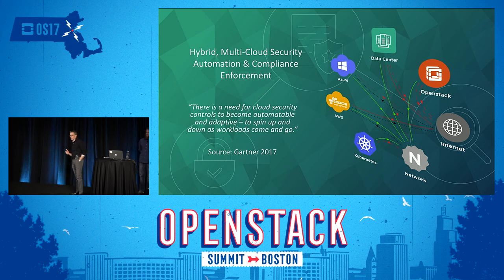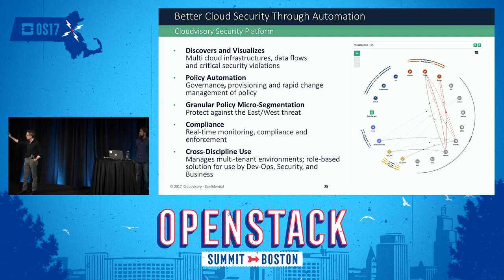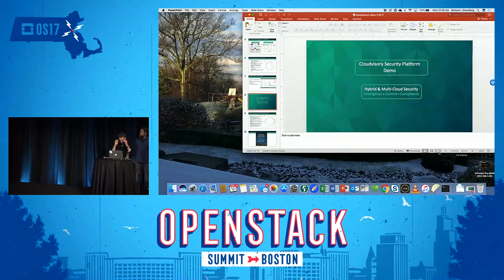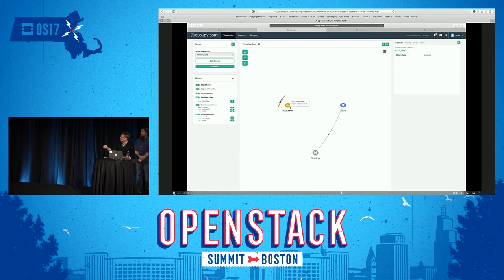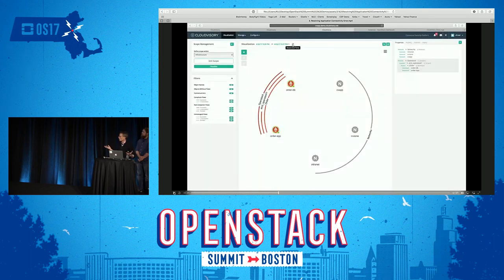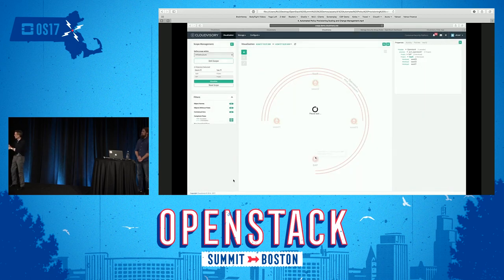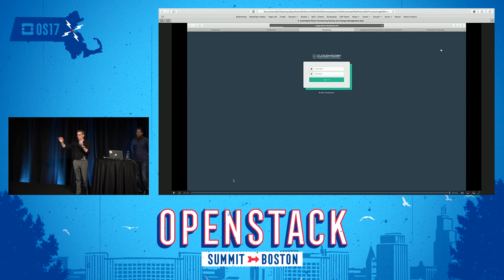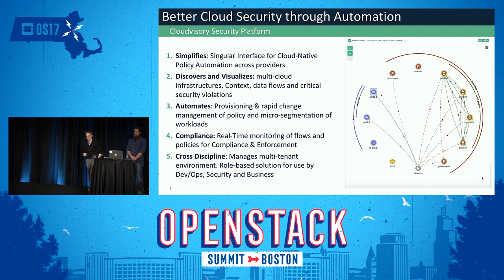Cloudvisory - Cloud Workload Security in Real-Time!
Cloudvisory: security policy automation, monitoring and enforcement for hybrid, multi-cloud. Cloud Security is a bottleneck to business agility. Errors in provisioning/managing OpenStack Security Groups can lead to non-functioning applications. Can take days to identify faults and correct them. Equally, if hackers compromise security in OpenStack, data/reputation are at risk. The Cloudvisory Security Platform (CSP) solves concerns by automating security for Cloud. CSP auto-provisions security co